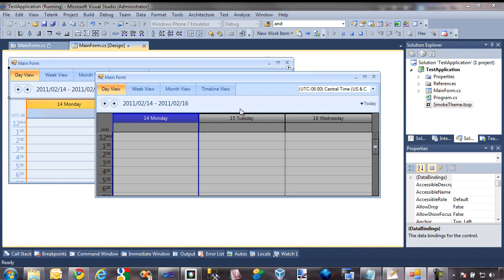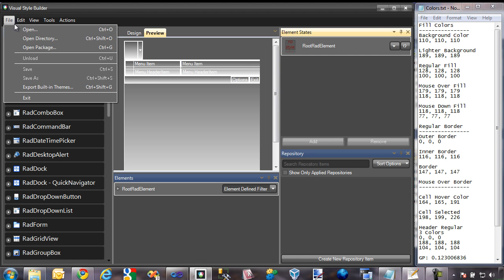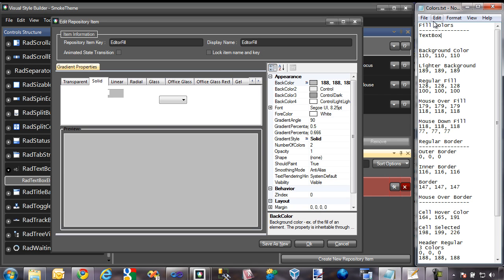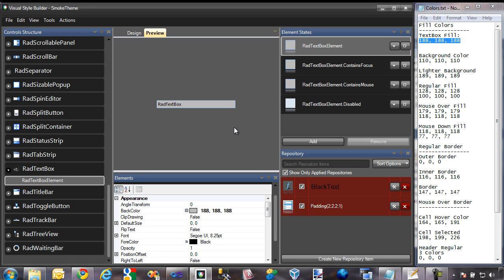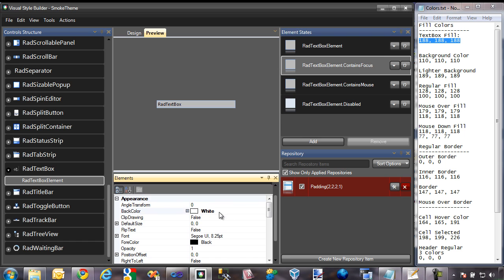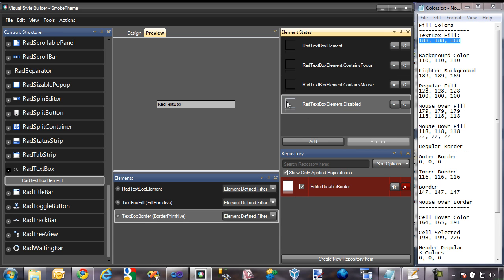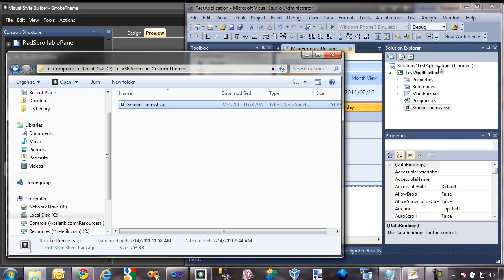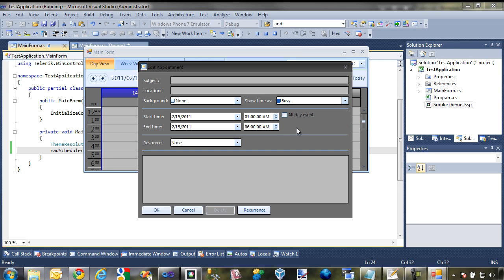Episode 4: Creating a Custom Theme for the RadTextBox Component of RadScheduler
This video is the fourth in a series of videos about creating a custom skin for RadScheduler using Visual Style Builder for WinForms. In this video, you will learn how to create a custom theme for the RadTextBox component contained within the EditAppointmentDialog.